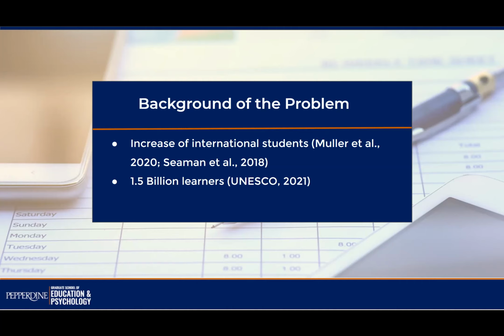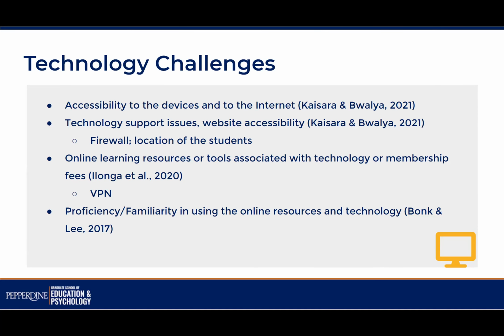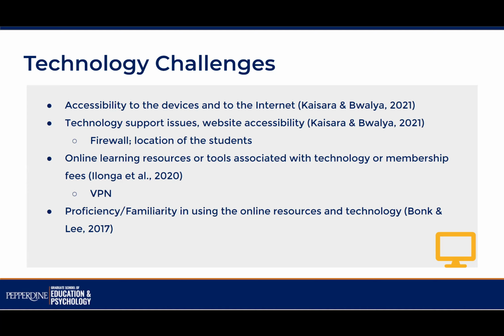INTERNATIONAL STUDENTS’ CHALLENGES IN HIGHER EDUCATION ONLINE LEARNING